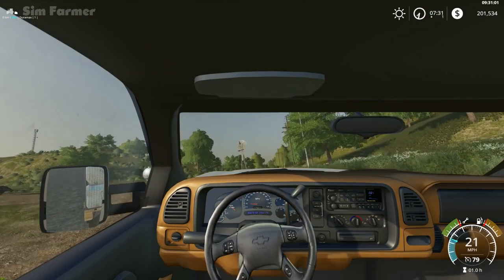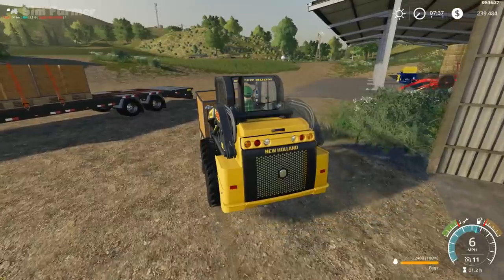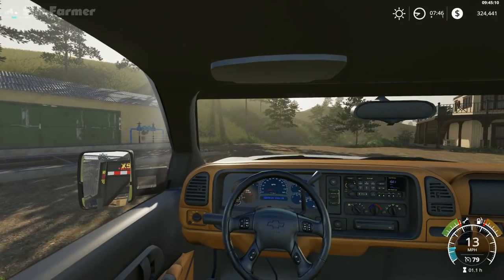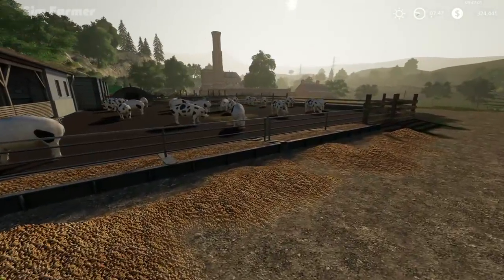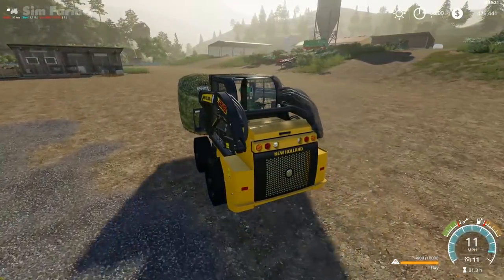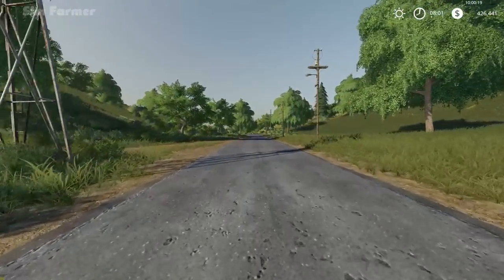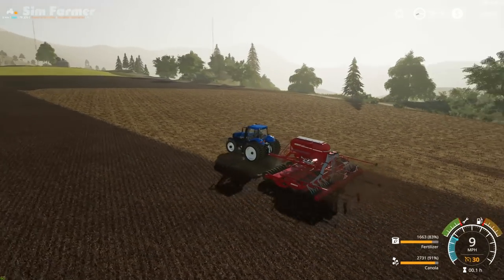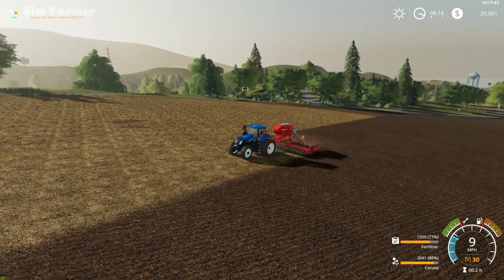Let's Play Farming Simulator 19 Ravenport #29 New Tractor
Let's Play Farming Simulator 19 Ravenport series continues as we buy our new tractor and seeder and put it to use seeding our fields. We also sell some horses, pigs and eggs.

▶ Intro/Outro : Running South 2, Martin Carlberg